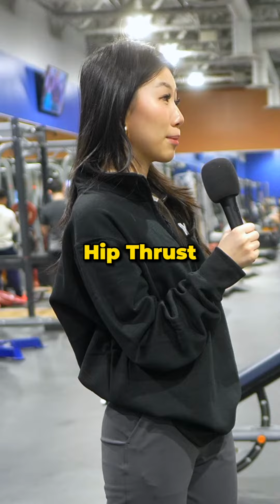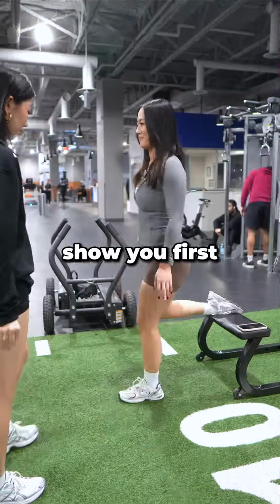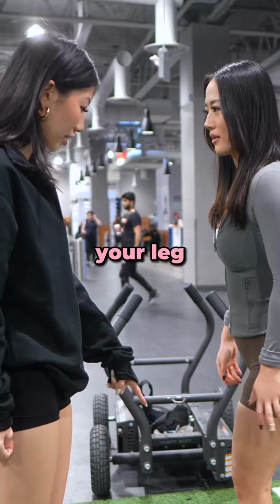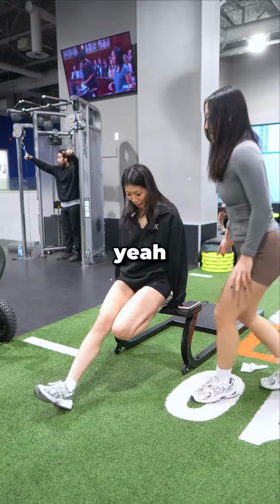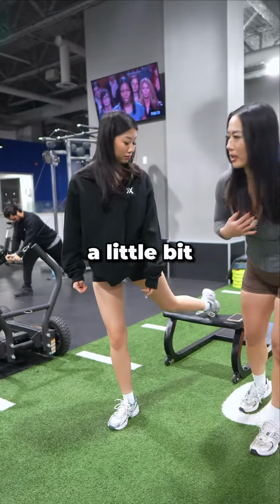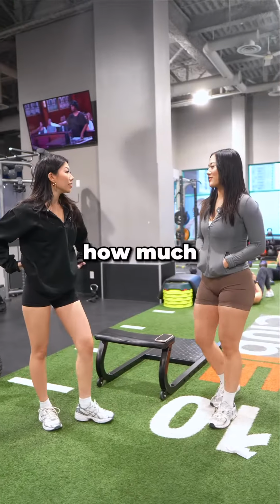How To Do Bulgarian Split Squats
We asked a gym-goer to see if they can teach us how to do Bulgarian Split Squats!